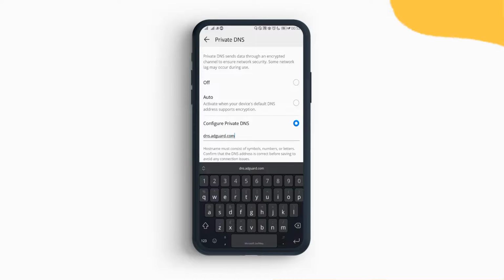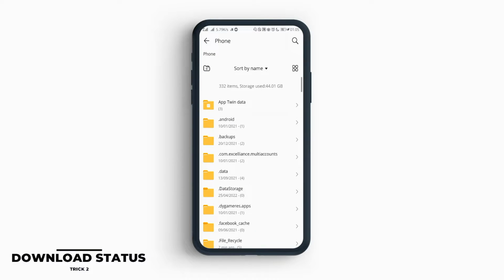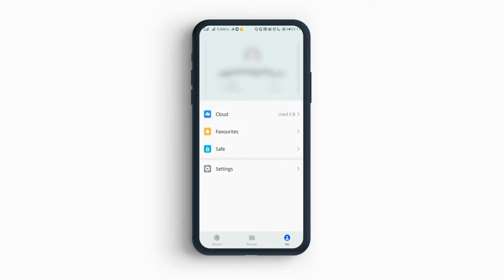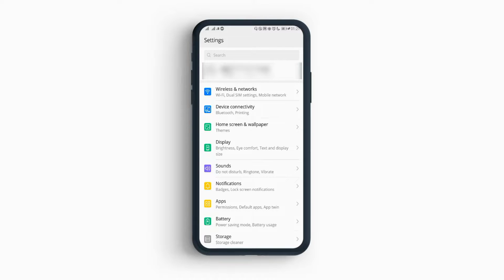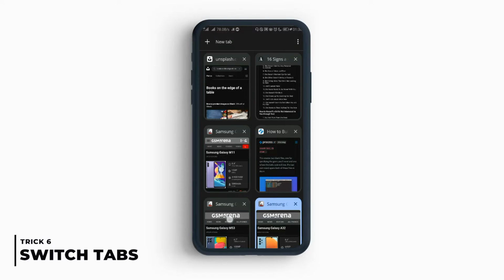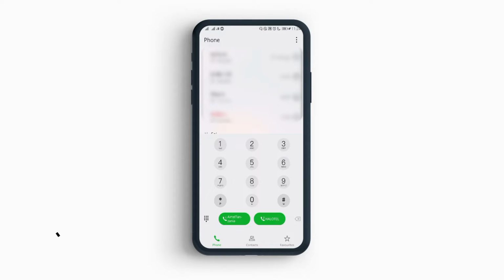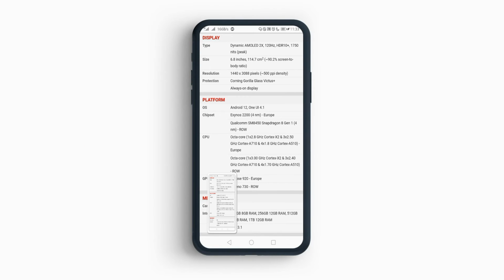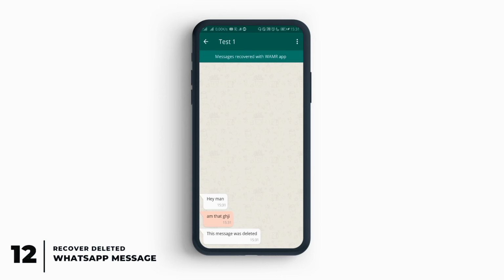12 hidden android tips and tricks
APPS FEATURED
VLC;
SCREENSHOT ASSISTANT;